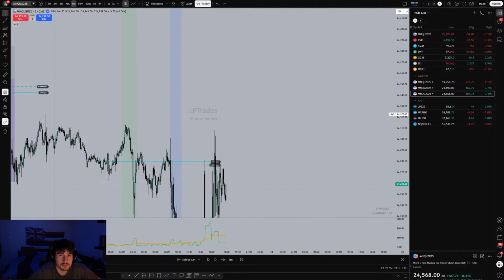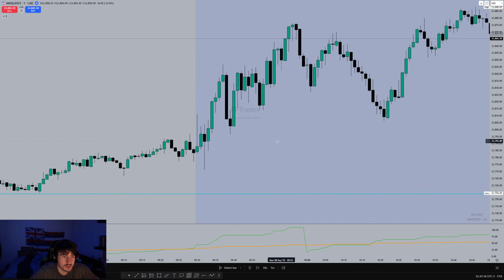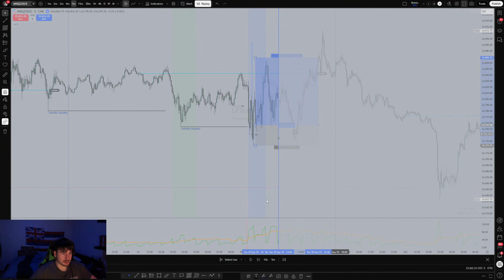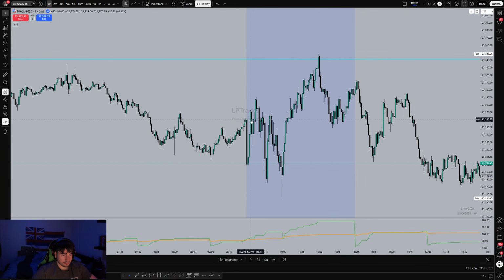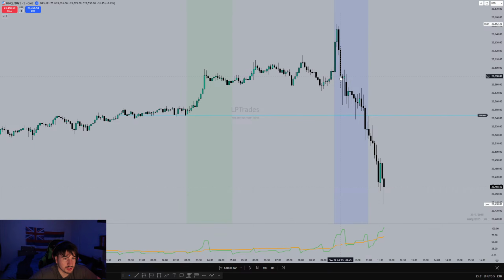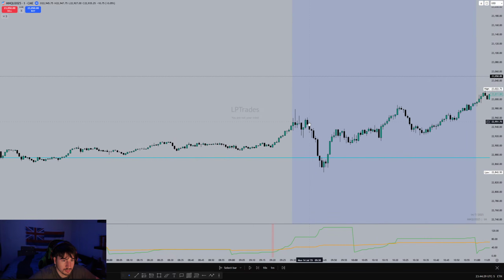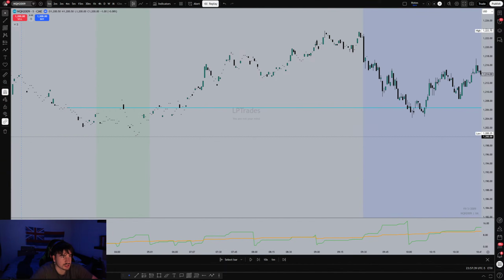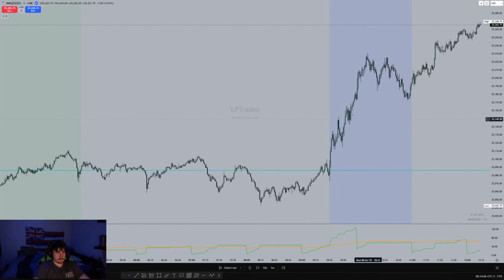backtesting Model 2 tweaks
Risk Disclosure: The information and ideas shared during this live stream are intended solely for educational and informational purposes and should not be interpreted as financial, investment, trading, or professional advice. LPTrades is not a registered investment advisor, broker, or dealer, and the content discussed does not constitute an offer to sell or a solicitation of an offer to buy any financial instruments. Futures trading is inherently risky and may not be suitable for all investors, as there is a substantial risk of loss involved. The use of leverage can amplify both gains and losses, so it is crucial to carefully assess your objectives, level of experience, and risk tolerance before engaging in any trading activities.
It is important to note that there is no guarantee that any information shared during this live stream will result in profitable trades or prevent losses, as any mention of potential profits or hypothetical performance is purely speculative. Viewers and participants are fully responsible for their own trading decisions and should conduct independent research and consult with a licensed financial advisor before making any investment choices. Market conditions can change rapidly due to various factors, including political events, economic developments, and market sentiment, which may render the information shared during this live stream outdated or irrelevant.
Additionally, technical issues may arise during the live stream that could disrupt the flow of information, leading to potential delays or inaccuracies. LPTrades  is not liable for any trading losses that may occur as a result of such disruptions. By participating in or viewing this live stream, you acknowledge that you have read, understood, and accepted the risks associated with futures trading and the information provided.